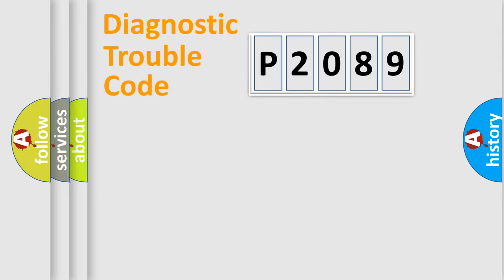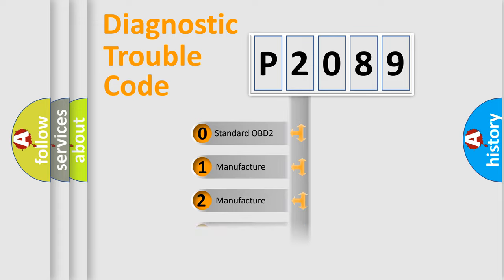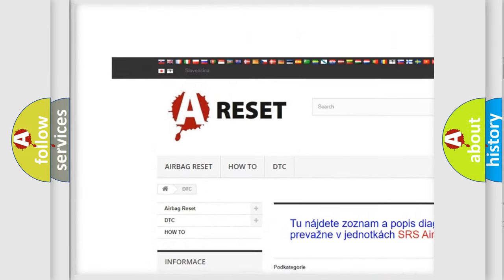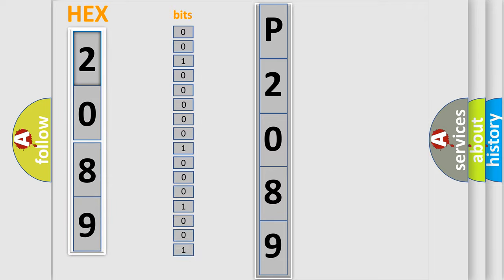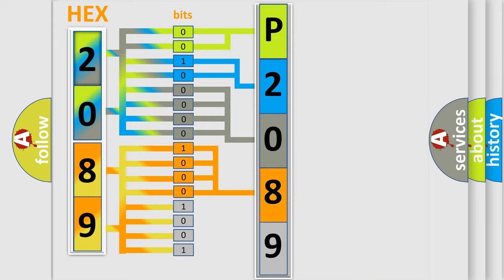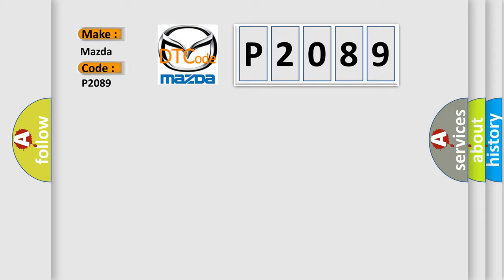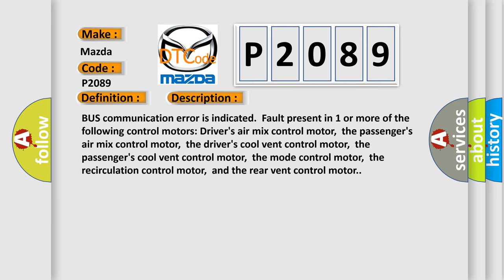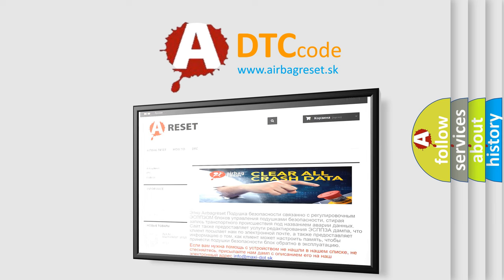DTC Mazda P2089 Short Explanation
Contents:
0:21 Basic DTC analysis according to OBD2 protocol standard.
1:48 Insight into programming
2:58 A diagnostically understandable description of the Diagnostic Trouble Code
3:05 Basic error definition

Make:
Mazda
Code:
P2089
Definition:
Climate Control Unit Lost Communication with Each Control Motor
Description:
BUS communication error is indicated.Fault present in 1 or more of the following control motors: Drivers air mix control motor,the passengers air mix control motor,the drivers cool vent control motor,the passengers cool vent control motor,the mode control motor,the recirculation control motor,and the rear vent control motor.
Cause:
 Loose wires or poor connections on the each control motor circuit Replace the control motor with a problemFaulty linkage or the door Faulty climate control unit